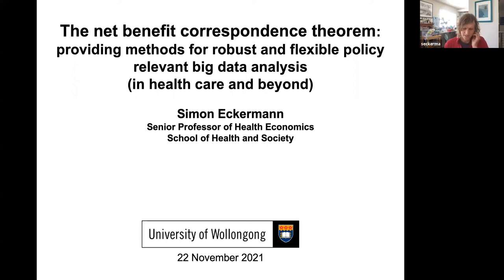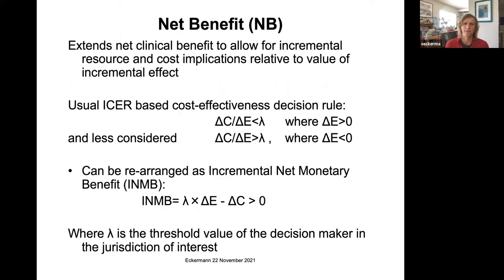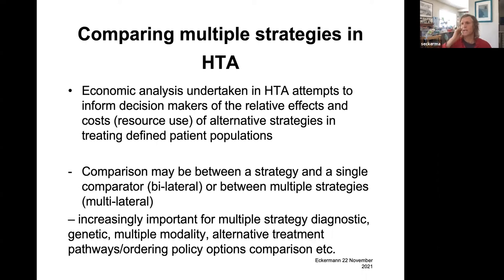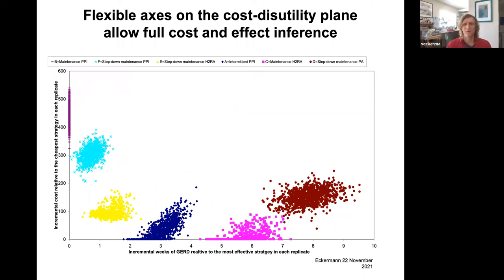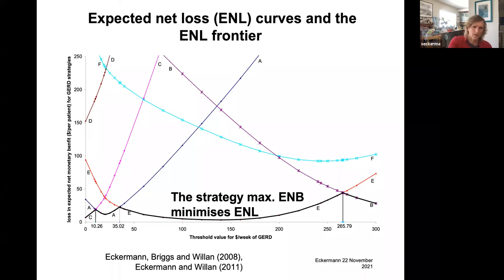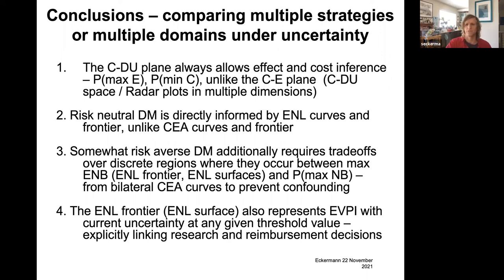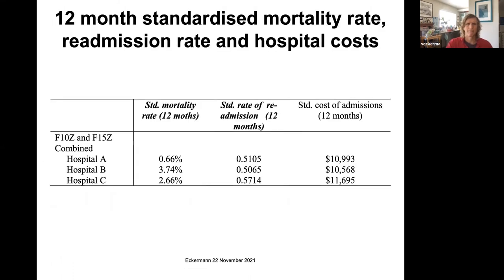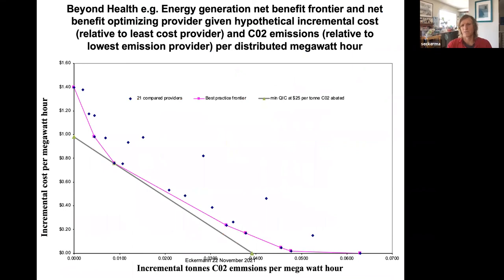The net benefit correspondence theorem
"The net benefit correspondence theorem" presented by Senior Professor Simon Eckermann